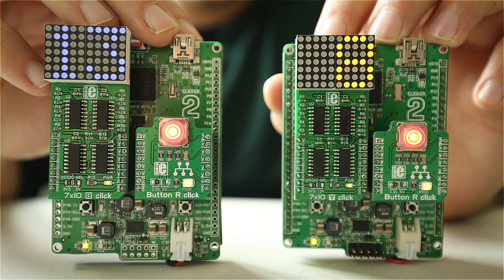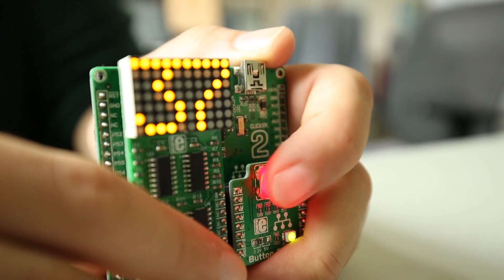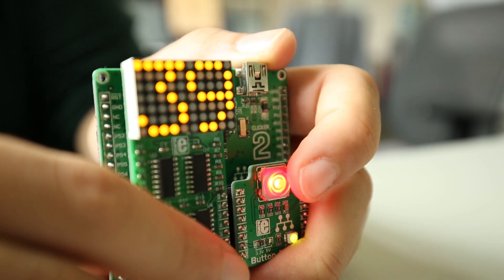7x10 R/G/Y/B click - 70 super bright yellow LEDs for displaying letters and numbers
70 super bright yellow LEDs for displaying letters and numbers
7x10 R/G/B and Y click can be used for displaying letters on a display with 7x5 font resolution. They both carry a matrix of 70 yellow or blue LEDs driven by a pair of 8-bit serial-in, parallel-out shift registers, a Darlington Transistor array and a Johnson counter.